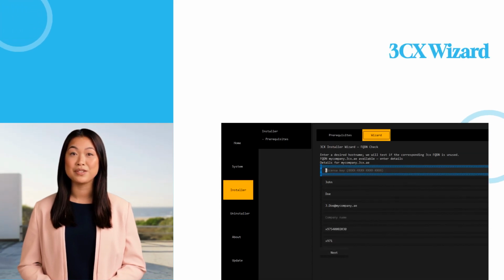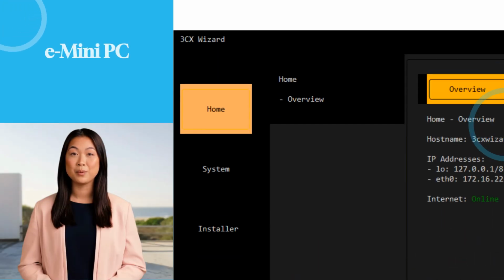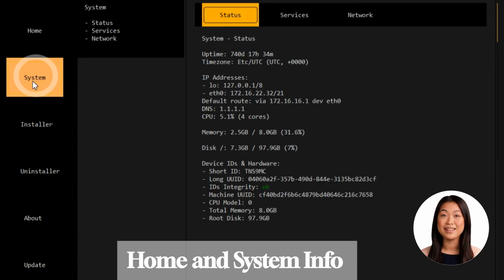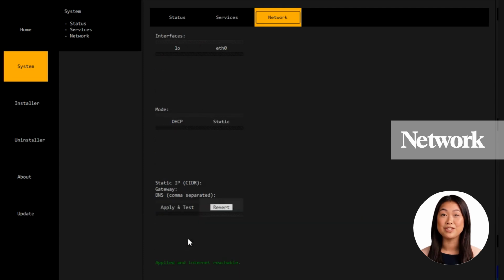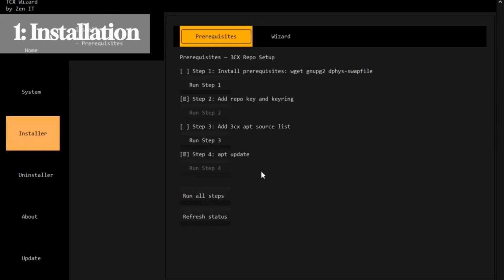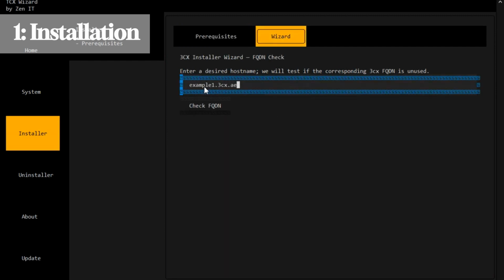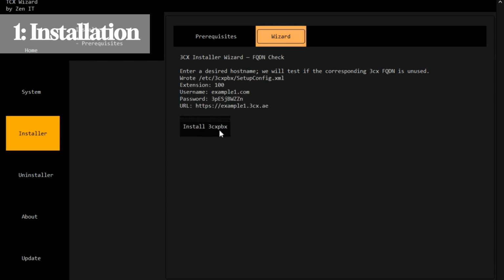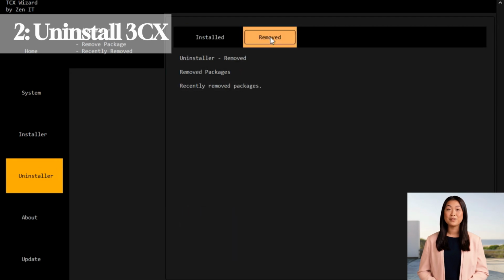e-mini PC 3CX Wizard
3CX Setup Made Easy on an E-Mini PC | Step-by-Step Wizard Guide

In this video, we walk you through how to quickly set up your 3CX system using the configuration wizard on an E-Mini PC. Whether you're deploying 3CX for the first time or setting up a compact on-premise solution, this guide will help you get up and running smoothly.

🔧 What you’ll learn:

How to launch the 3CX setup wizard

Initial configuration steps explained clearly

Network and system requirements

Best practices for a successful deployment

This setup is perfect for small to medium businesses looking for a reliable, cost-effective PBX solution using compact hardware.

💡 By following this guide, you’ll have your 3CX system ready in minutes—saving time and avoiding common setup mistakes.